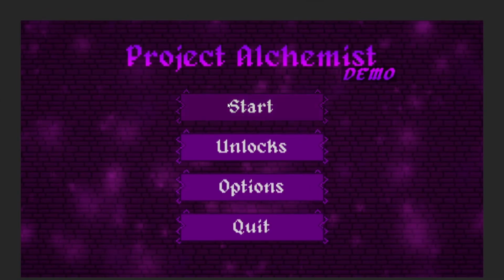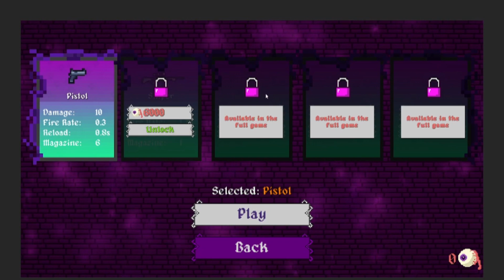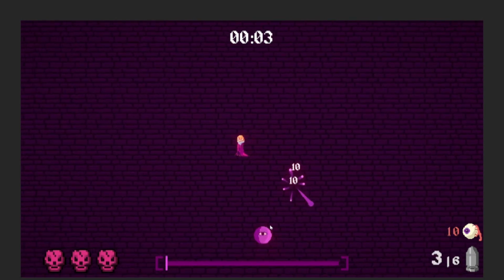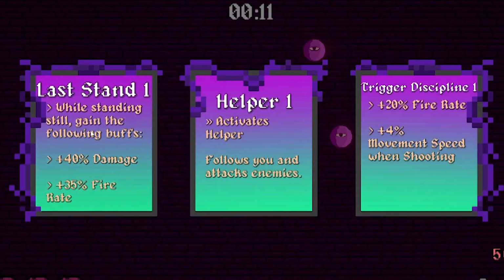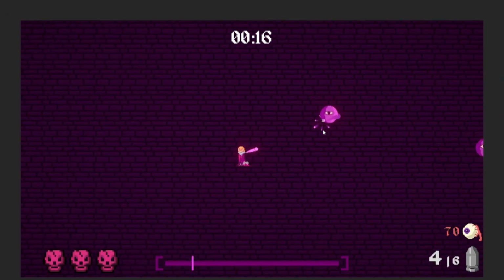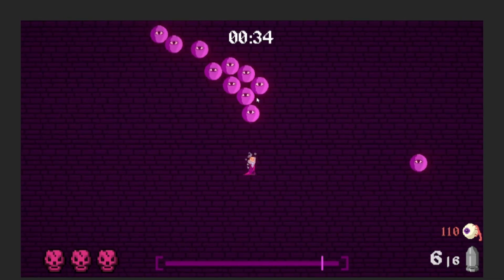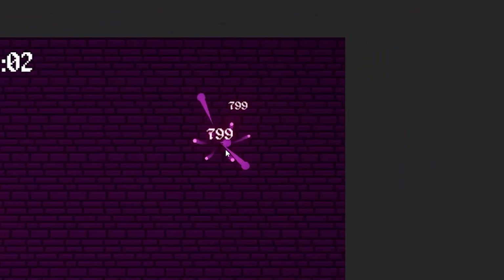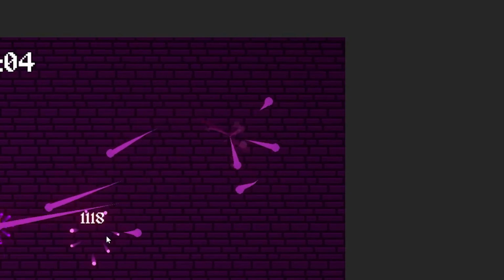I Made a Roguelike game in 1 month! | Unity Devlog #1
I'm working on this roguelike game for one month and here is how it looks so far!

//About
I'm working on this Game (Project Alchemist) for about one month now and here is what I've done so far. This is my first Unity Devlog so I'm still learning game developement. I also implemented a boss into my roguelike game in this video, so enjoy!